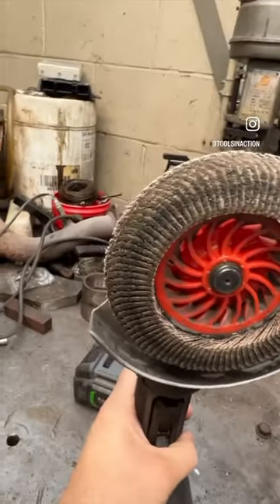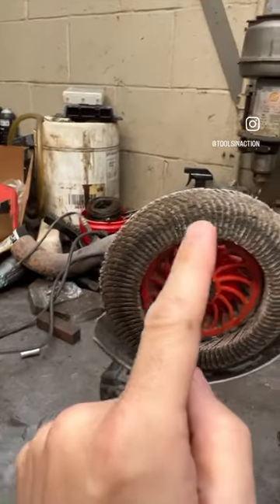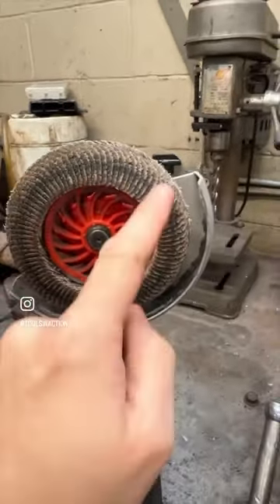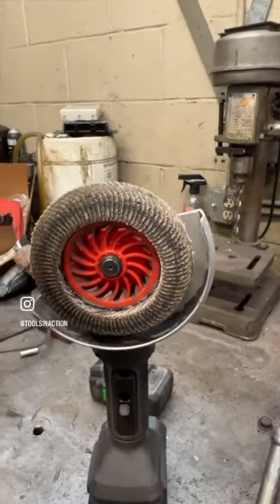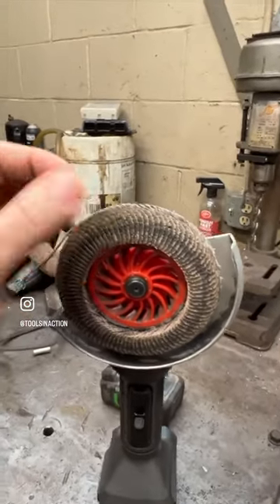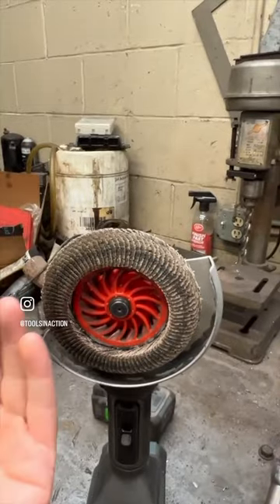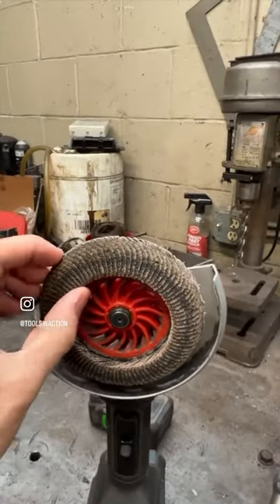Dissolve a trailer hitch ball with the Diablo flap disc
DIABLO's premium metal cut-off discs and Steel Demon flap discs provide superior performance and increased productivity. The metal cut-off discs feature a premium aluminum oxide blend, and these discs cut through material faster than other cut-off discs and offer an extra-long cutting life. Their fully reinforced for use in hand-held cut-off work. Ideal for use when working in hard to reach areas. The Steel Demon flap discs feature a premium zirconium grain blend for up to 10x faster material removal when compared to standard grinding wheels. The special flap design offers flexibility and a cushioned grinding effect, while also combining 2 steps into 1 by simultaneously grinding and polishing.